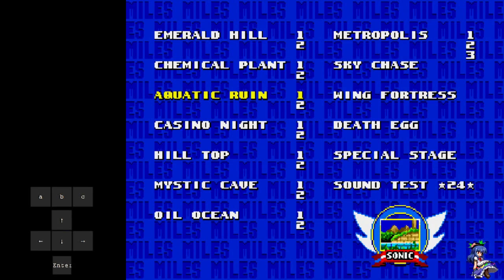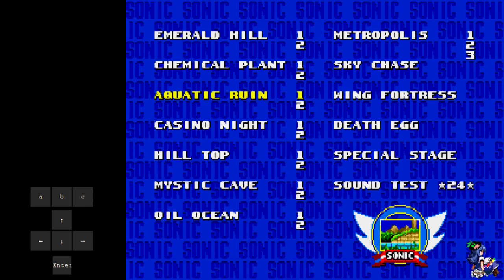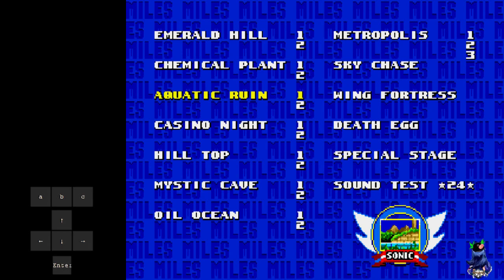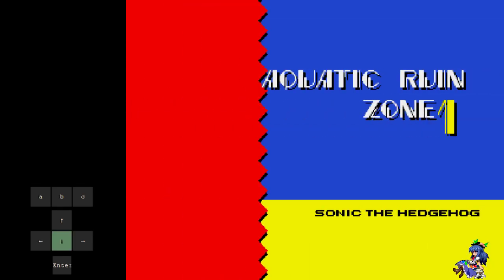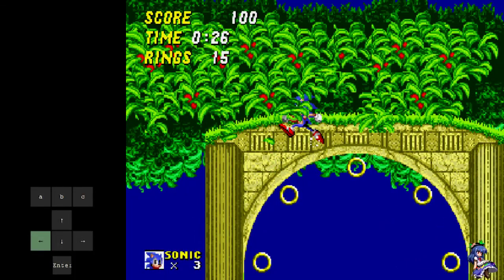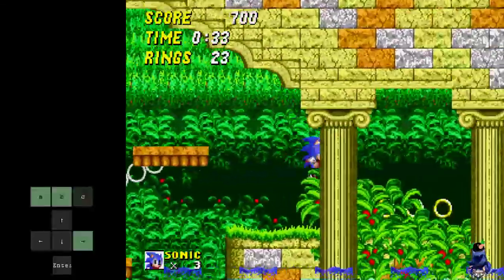Aquatic Ruin 1 Zip Tutorial (kaan setup)